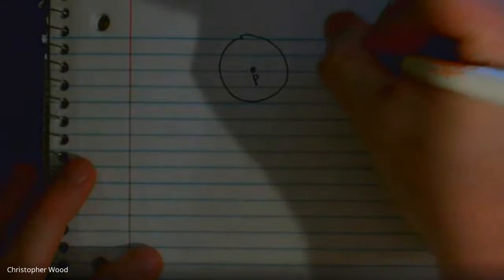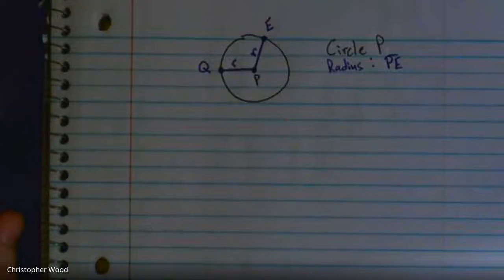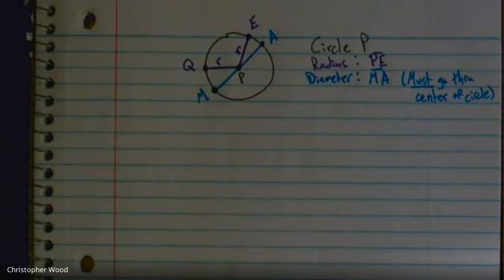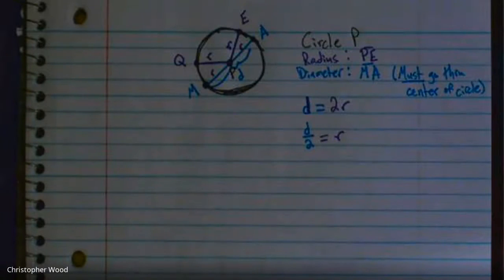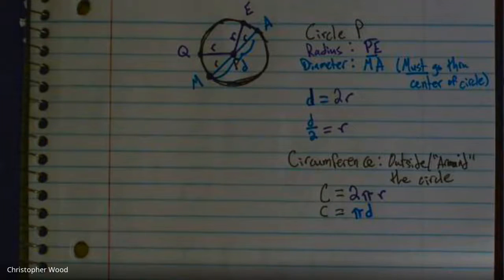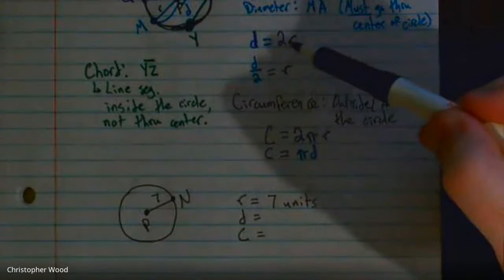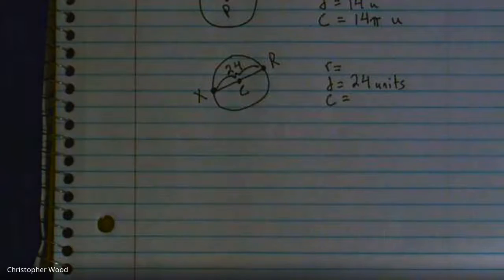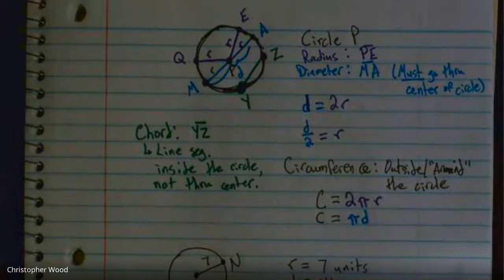Geo Week 3 Extension Part 1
Definitions of basic circle vocabulary with examples.